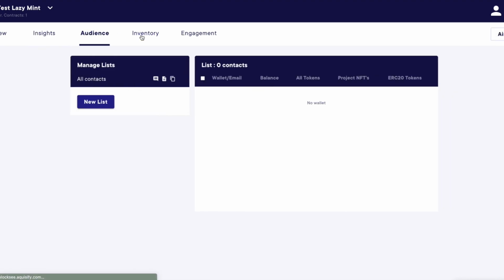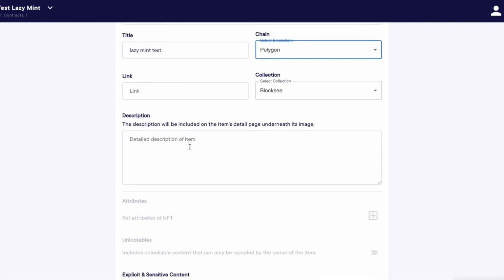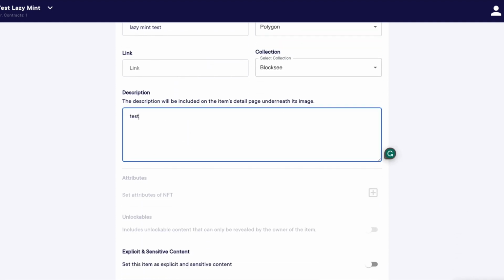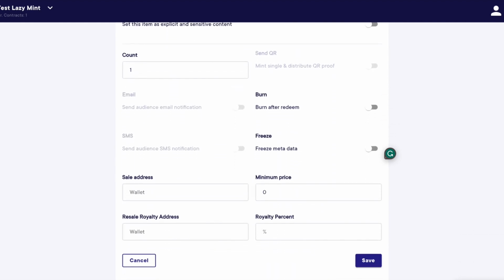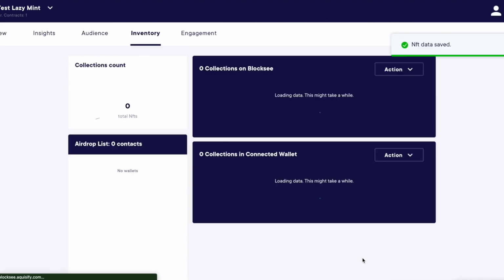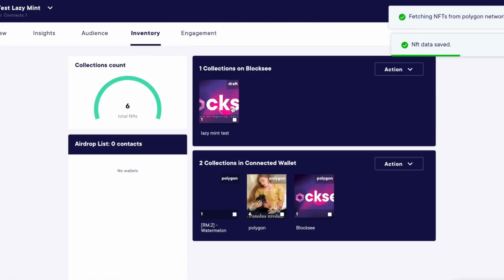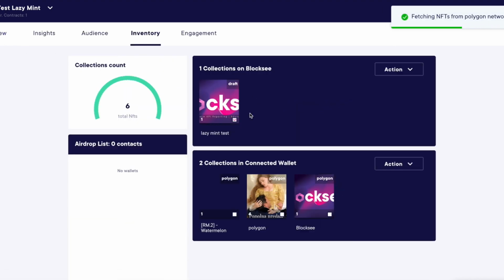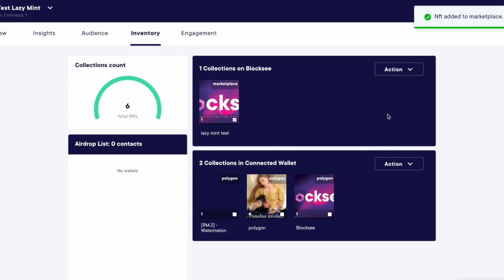How to Lazy Mint NFTs with Blocksee Web3 CRM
Lazy minting offers several benefits compared to regular NFT minting. One of the key advantages is reduced upfront costs and gas fees. In traditional NFT minting, creators have to pay the fees associated with minting their tokens immediately, even before any of them are sold or utilized. However, with lazy minting, creators can defer these costs until the point of sale or usage, allowing them to conserve resources and invest only when there is actual demand. This flexibility empowers artists and developers to explore and experiment without significant financial barriers. Additionally, lazy minting enables faster and more efficient token creation since the NFT metadata and associated assets are generated and stored only when a purchase is made. This reduces blockchain bloat and improves scalability. Overall, lazy minting provides a cost-effective and streamlined approach to NFT creation, empowering creators to focus on their craft and maximize their returns.

Lazy Minting NFT assets via Blocksee's minting panel lets you do other cool things, like automatically add it to your website's marketplace or token gate it for one of your audience groups.

To try Blocksee and start lazy minting promotional NFT assets for FREE, come visit us